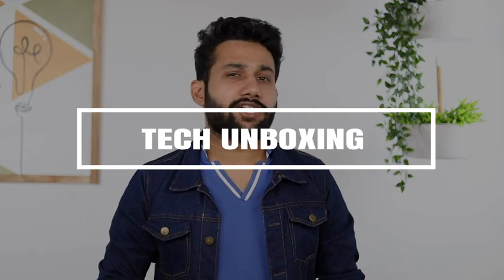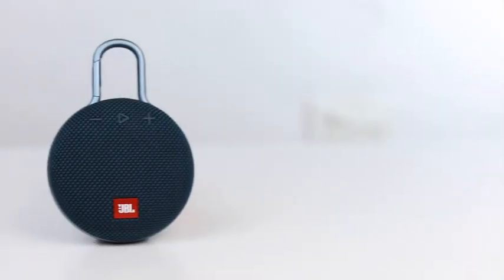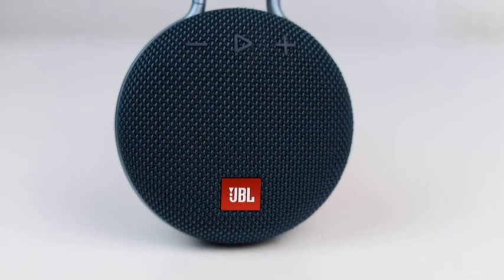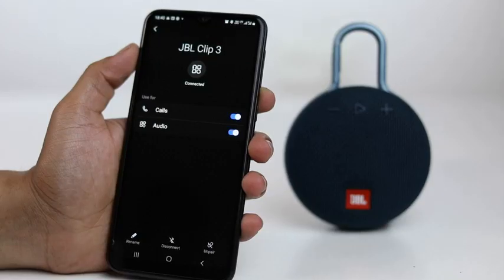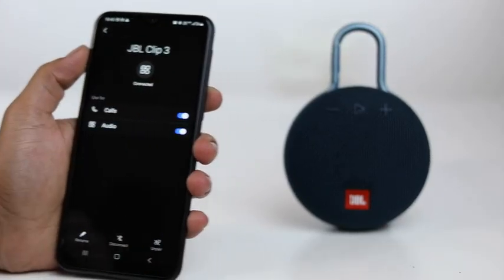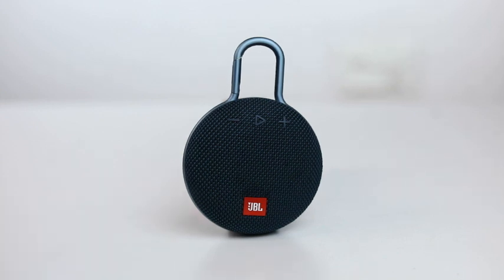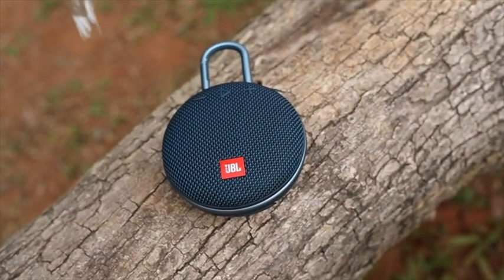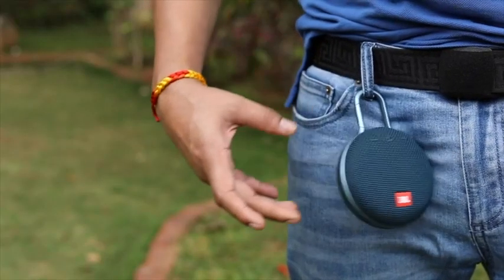✅JBL Speaker Clip 3 | Clip 3 Review | Home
✅JBL Speaker Clip 3 | JBL | Clip 3 Review | JBL Clip 3 Speaker Splashproof

Hi.

JBL Flip 3 Gray
JBL Flip 4

JBL Speaker Online, Speaker Review JBL, Speaker best brand, Speakers Bluetooth, Bluetooth Speakers brand, JBL Bluetooth Speaker review, JBL Bluetooth Unboxing, JBL Bluetooth Speaker Bass test 2022